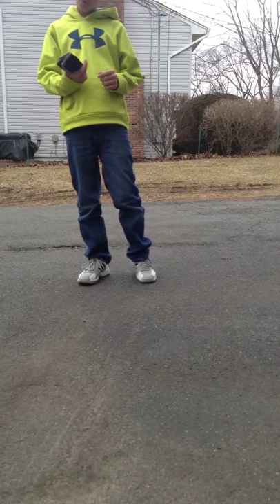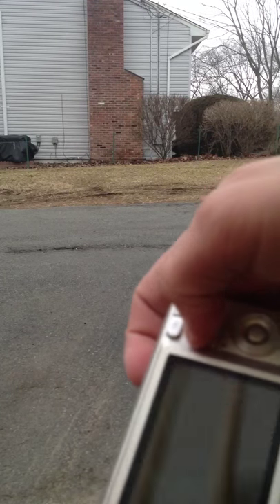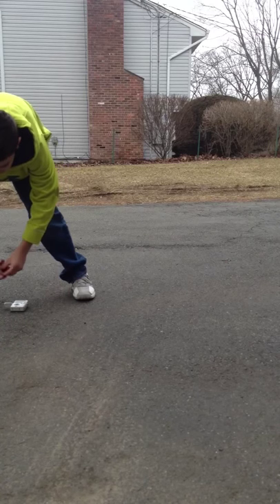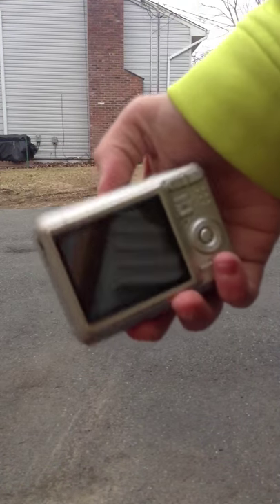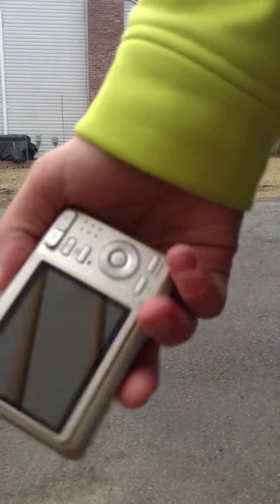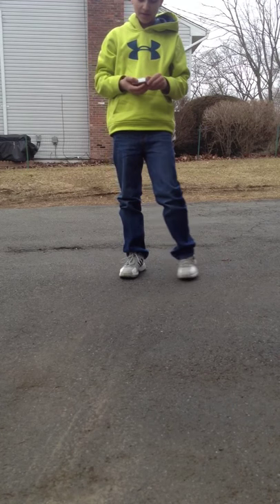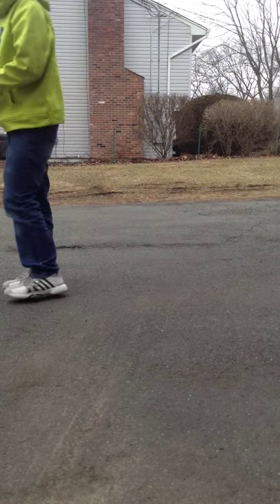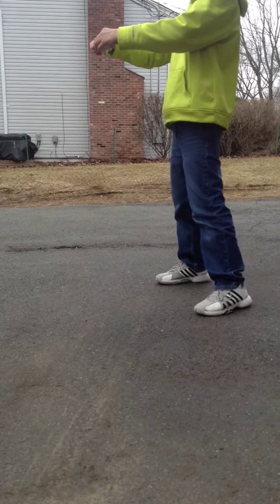Drop Test- Polaroid Digital Camera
Droptest of the polariod i533 digital camera. Ik its bad